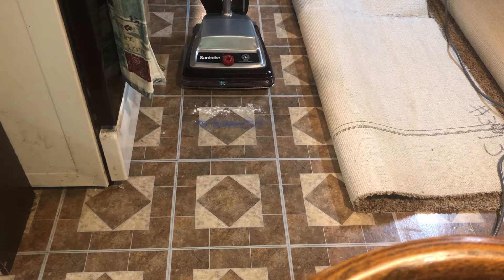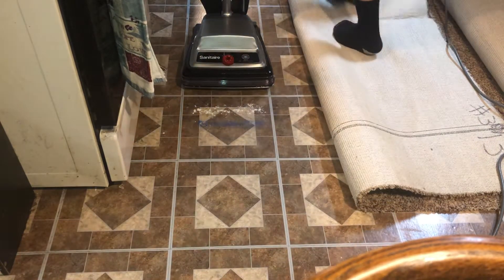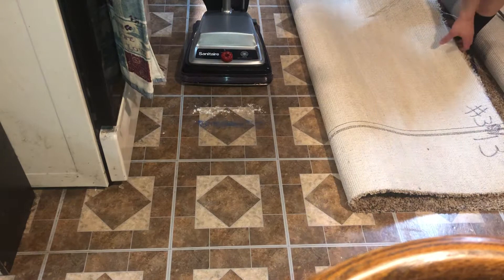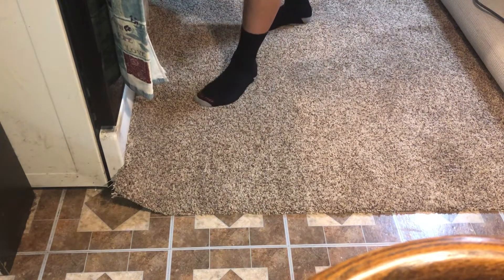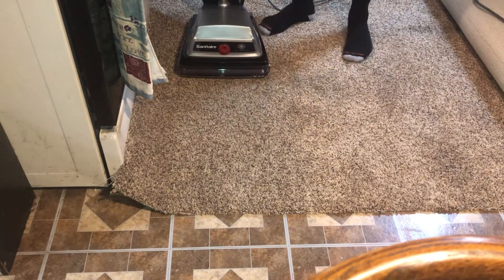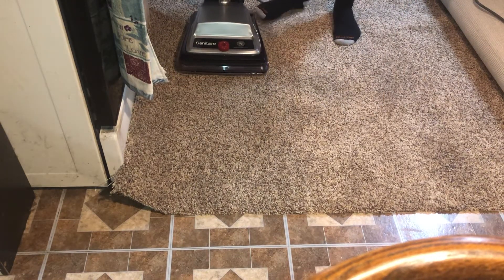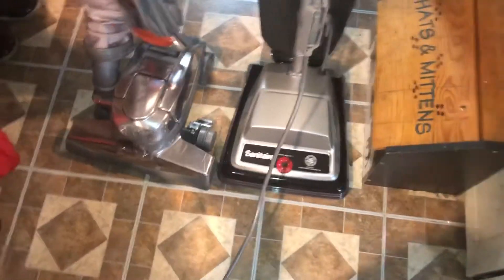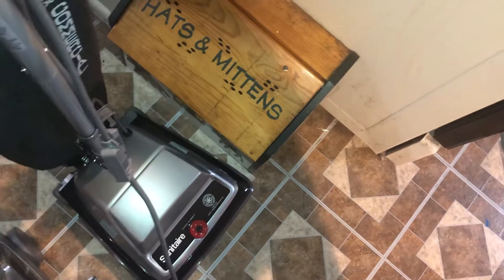Sanitaire SC889A stuff under the carpet test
So Shake out bag Sanitaires still have the crown for stuff under the carpet test